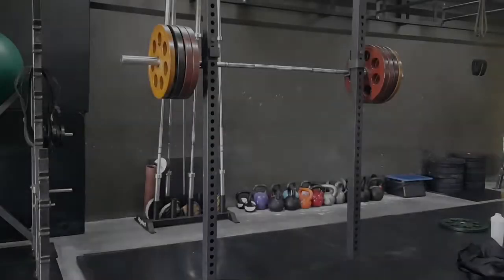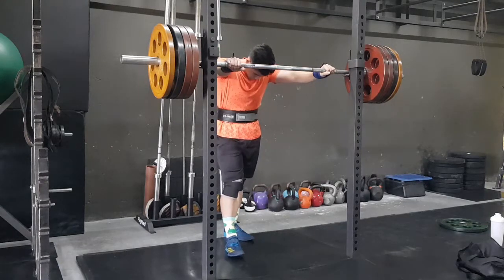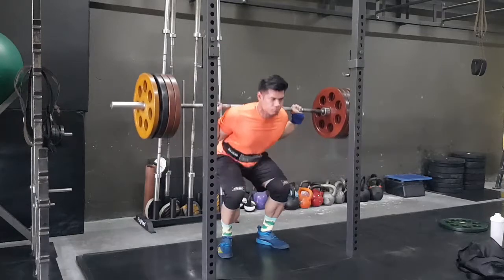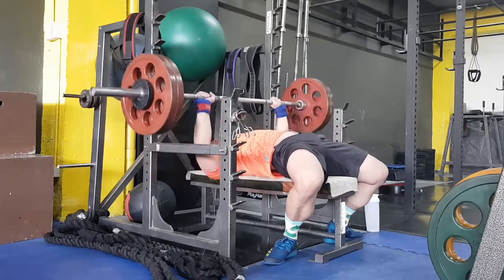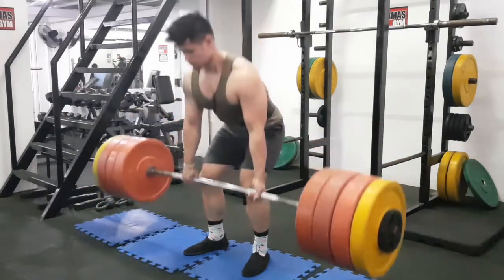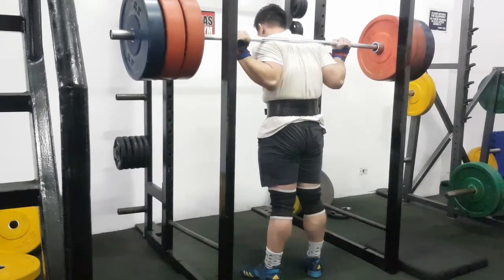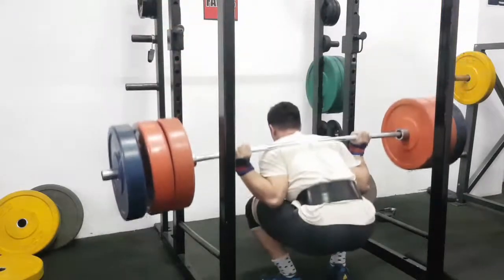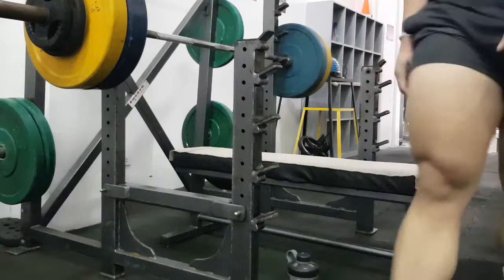Training Vlog #11: Cut Update (224.8lbs) and Giant Sets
Sheiko Small Load Week 2